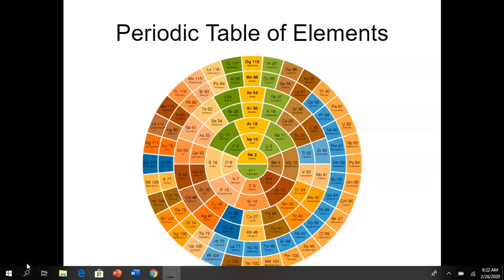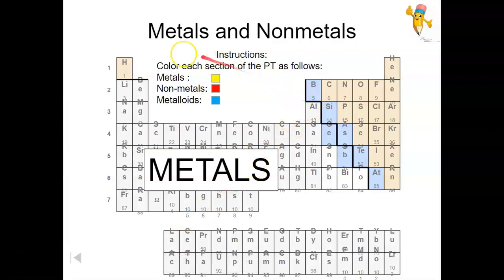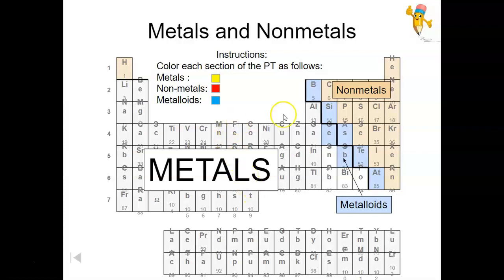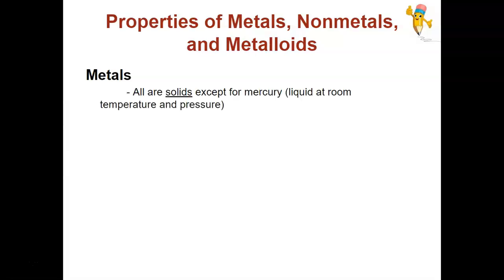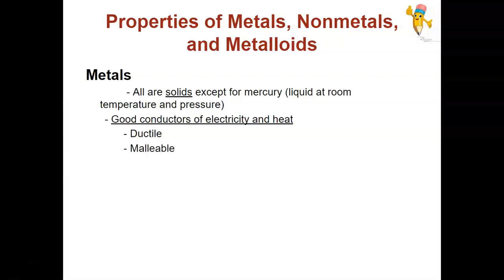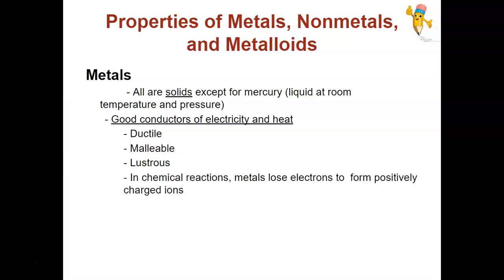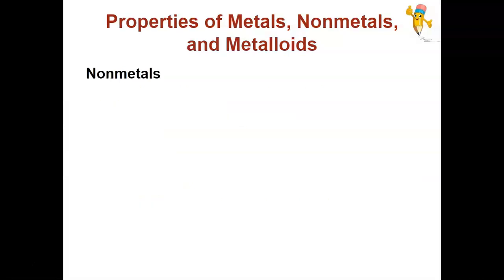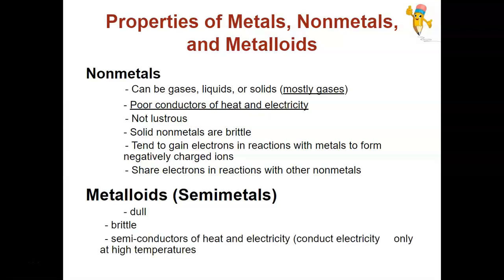Periodic Table 2020